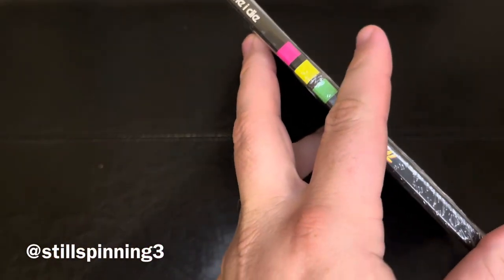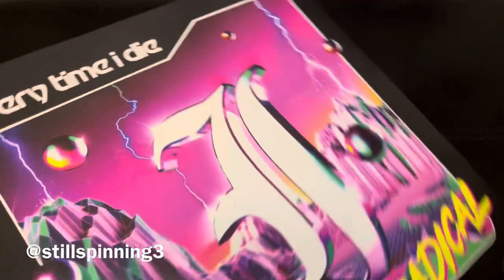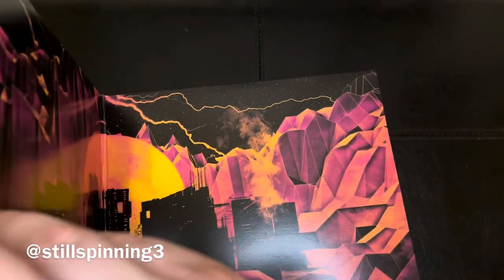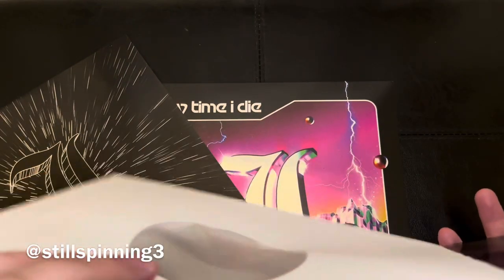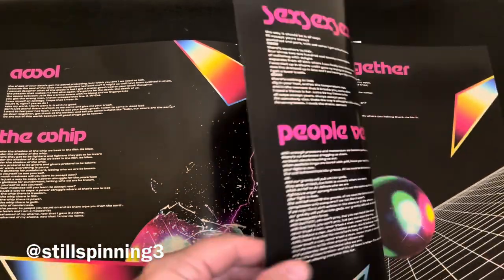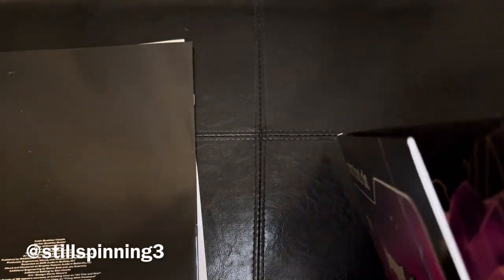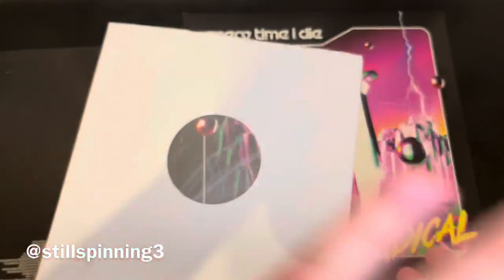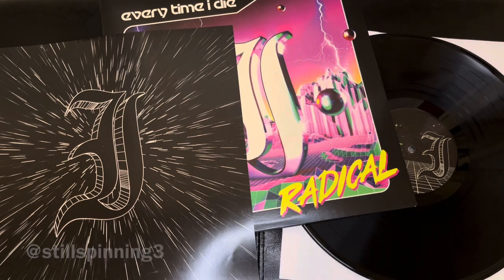Vinyl Unboxing: Every Time I Die - Radical (2021) (Epitaph Records 87747-1)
Watch me unbox the latest release from Every Time I Die, ‘Radicals’!